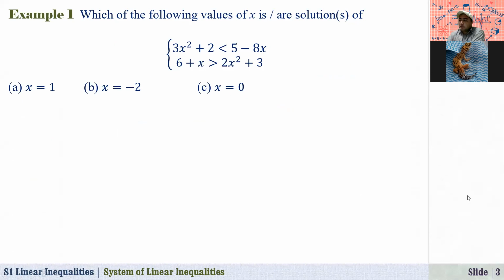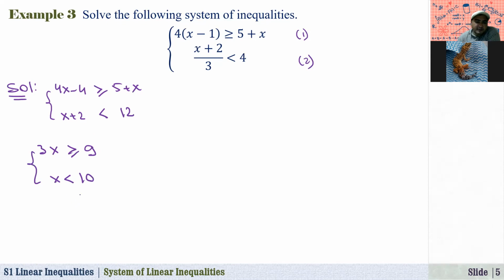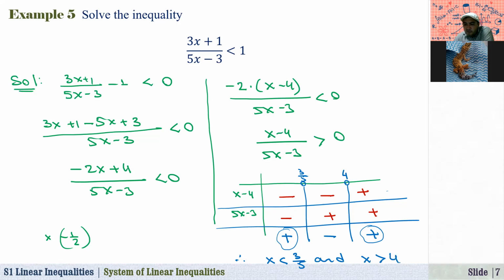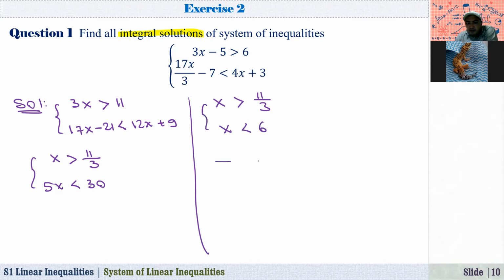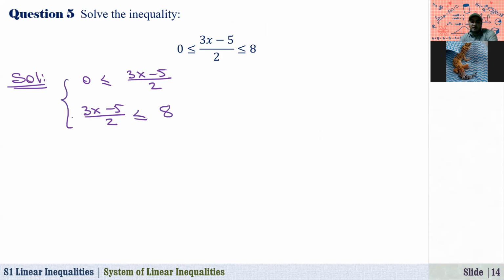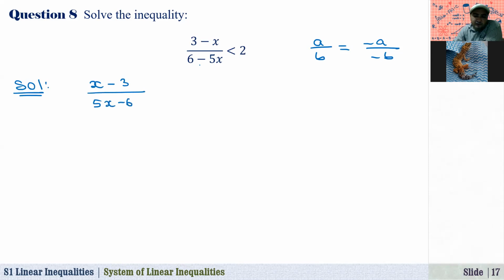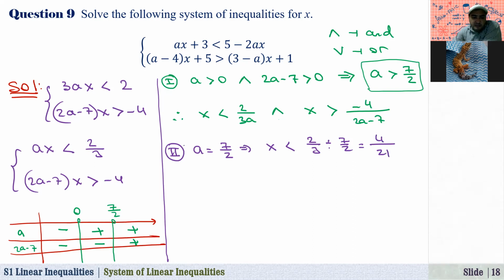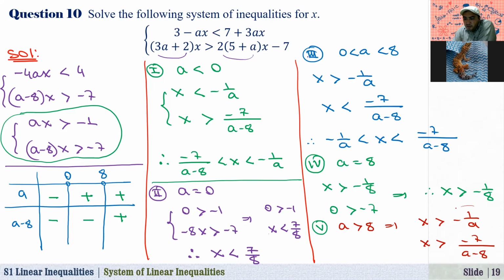Regular Course | 2021-10-10 | S1 System of Linear Inequalities